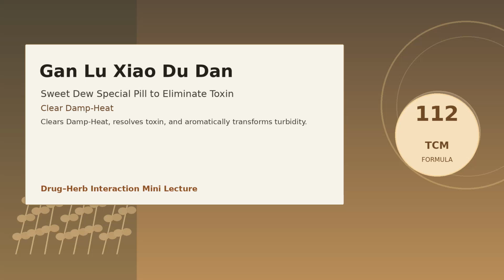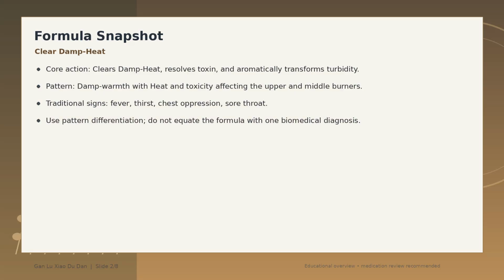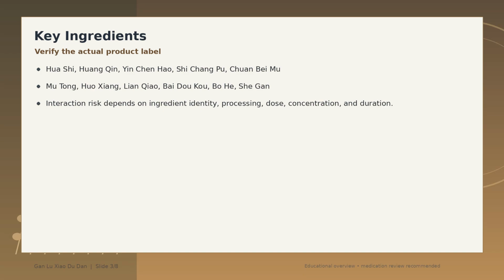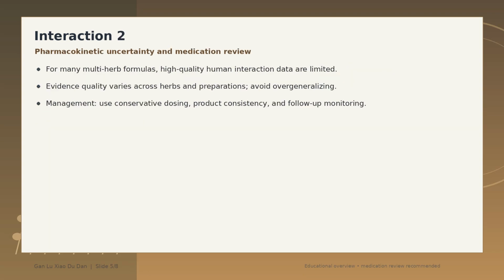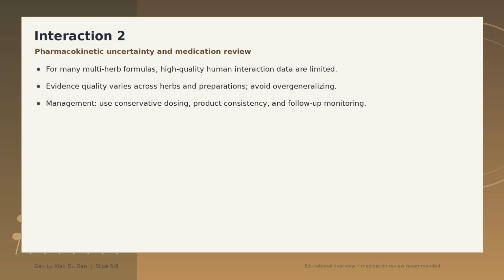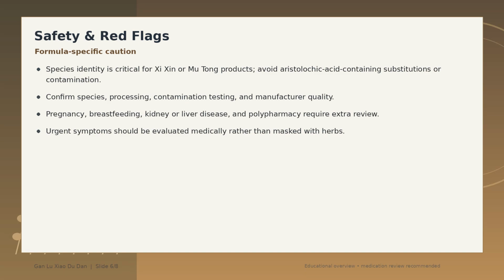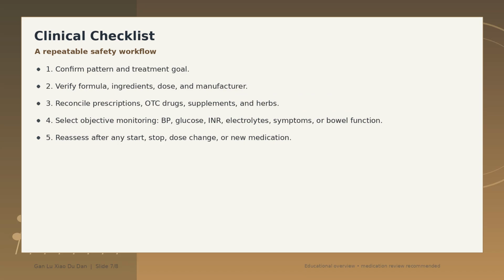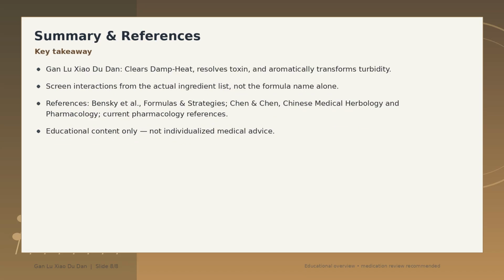112 Gan Lu Xiao Du Dan